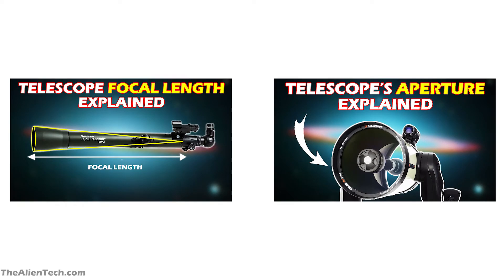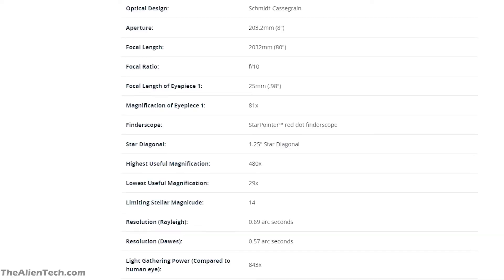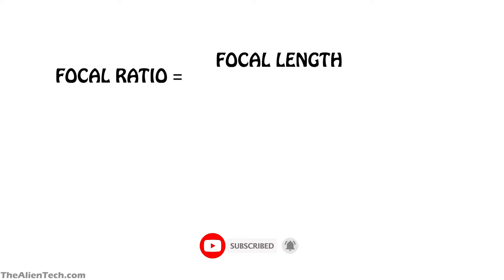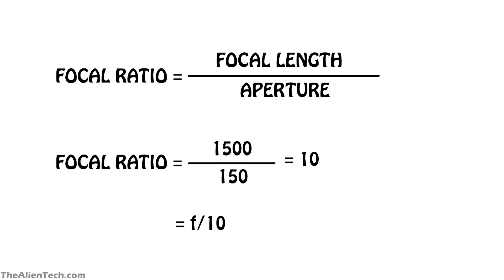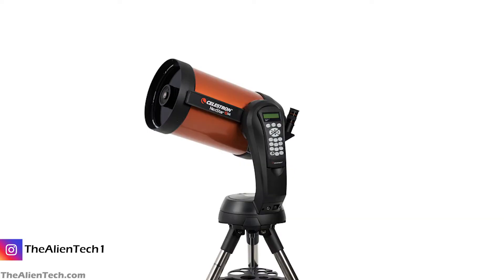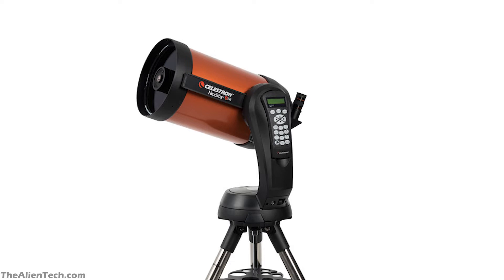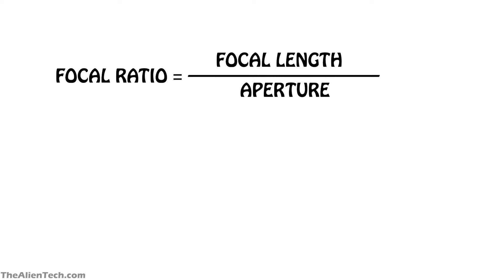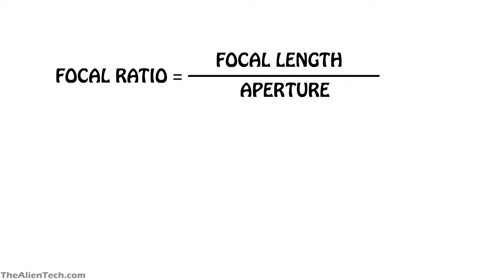Telescope Focal Ratio Explained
1. Celestron StarSense Explorer 8-inch Dobsonian

2. Celestron StarSense Explorer 10-inch Dobsonian

3. Zhumell Z130 Newtonian Reflector Telescope

4. Orion 10016 StarBlast 6 Astro Reflector Telescope